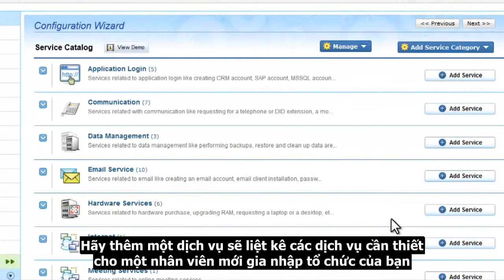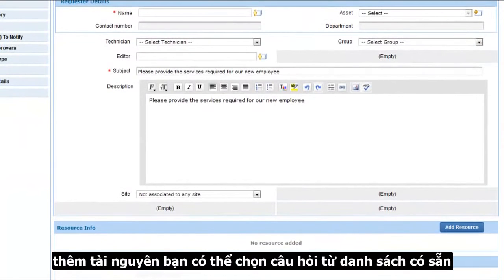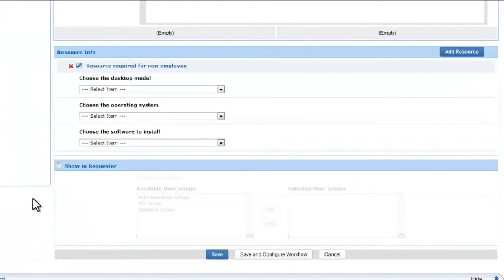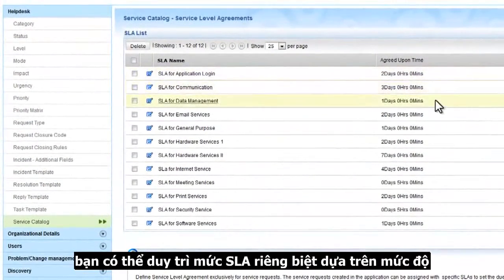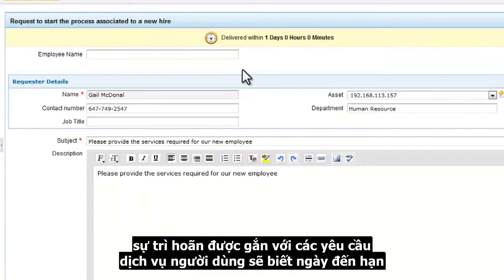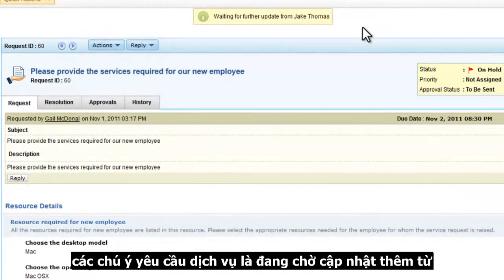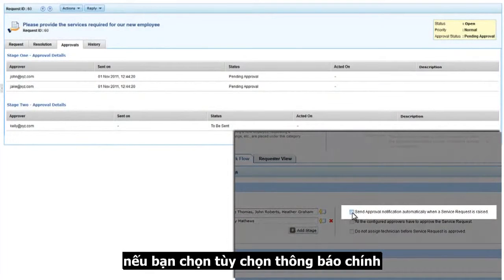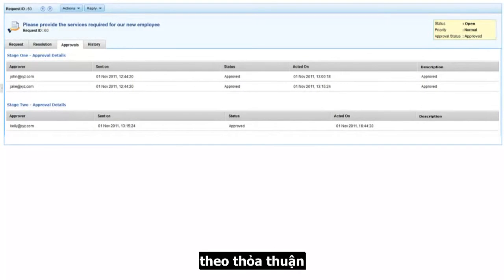[Vietsub] ServiceDesk Plus Service Catalog